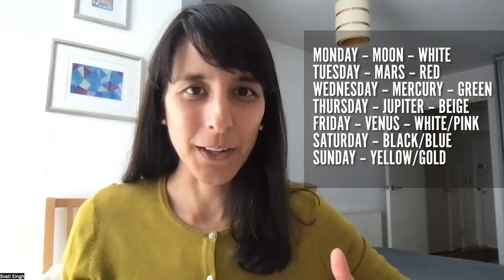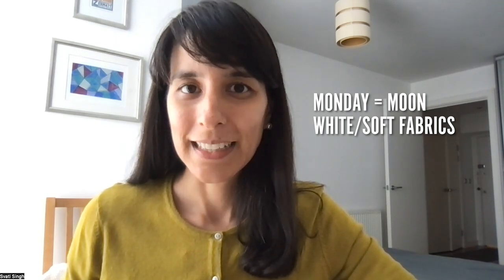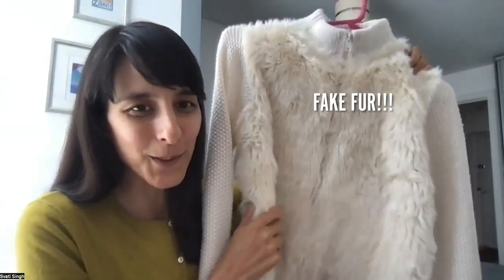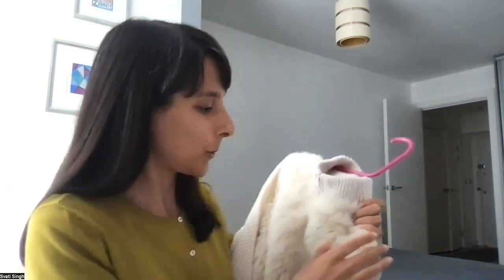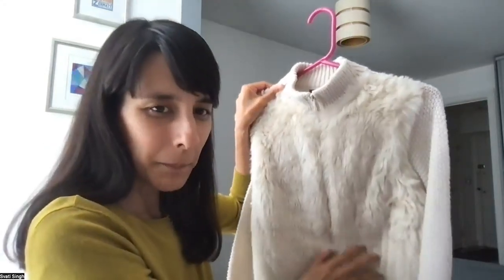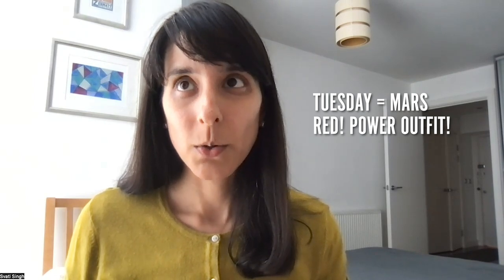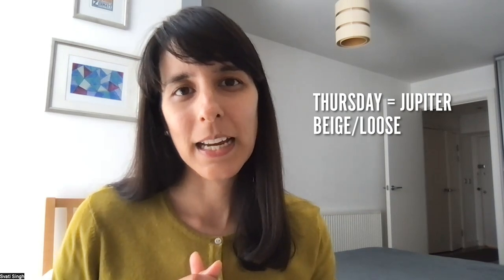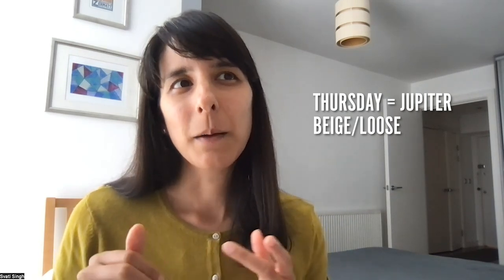What colour should I wear to honour the planets?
// BOOK READING ~ SIGN UP FOR FREE NEWSLETTER //

// NEW TO VEDIC ASTROLOGY? //